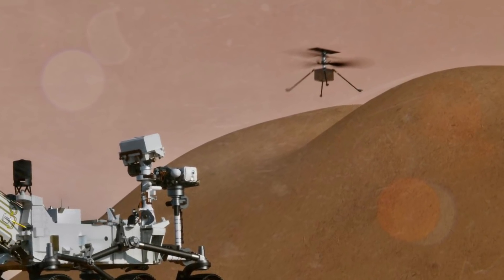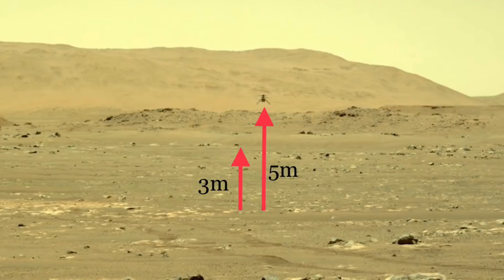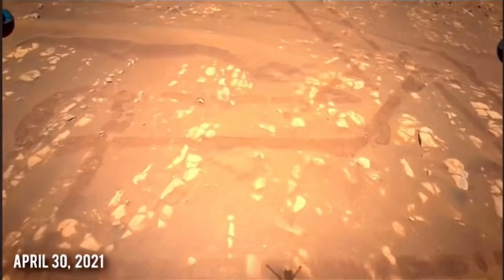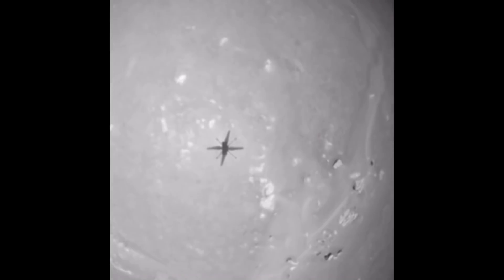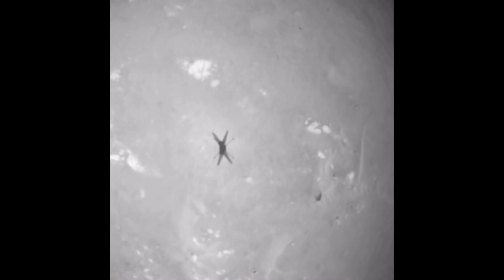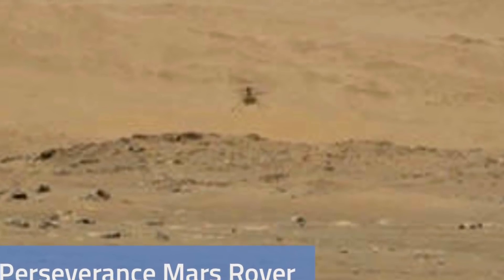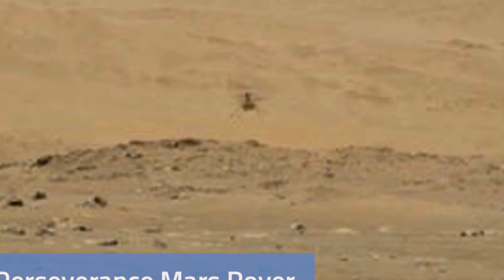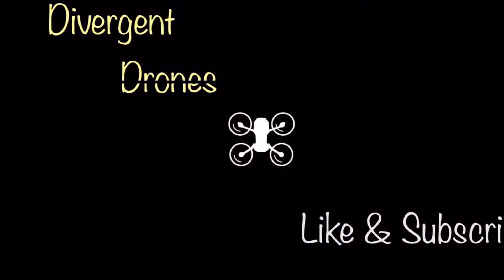Ingenuity Helicopter Drone Fifth & Final Test Flight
As this phase comes to an end, a new era of exploration can begin on Mars. Ingenuity’s 5th Flight!
Photo and Video Credit: NASA